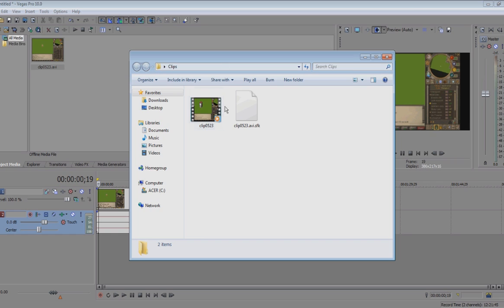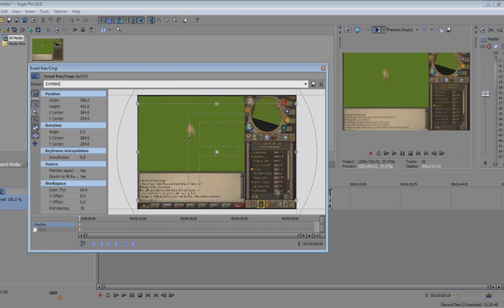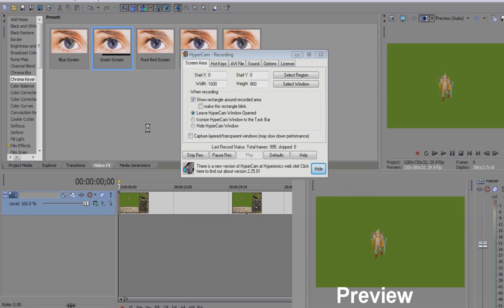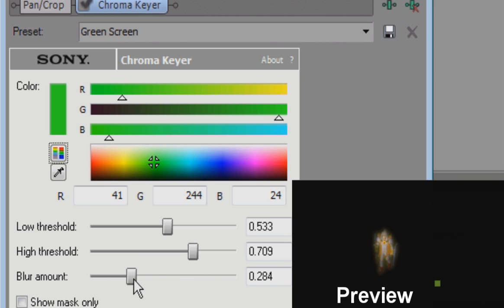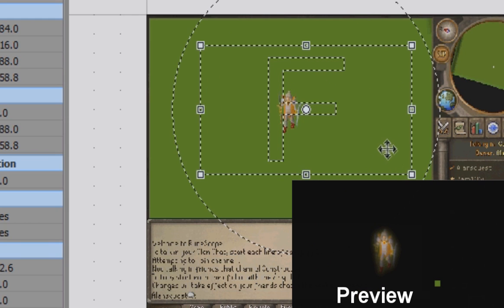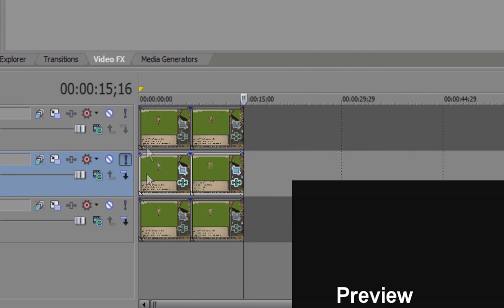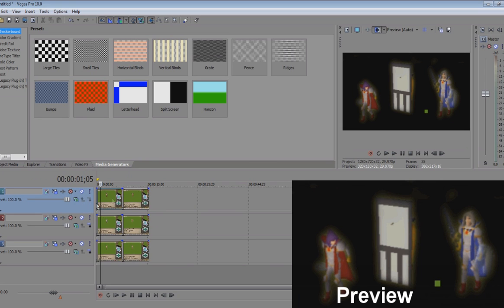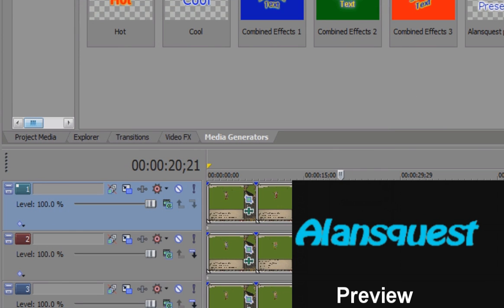Alansquest's Sony Vegas Tutorial! Basic Guide for new editters! (Animation, Green Screening Ect.)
Hey everyone hope this guide helped alittle...Let me know if you have any questions also give me a huge thumbs up!

Also here is my video i wanted to show you that i used alot of motion tracking in.